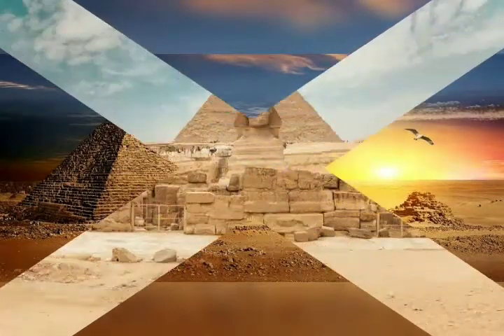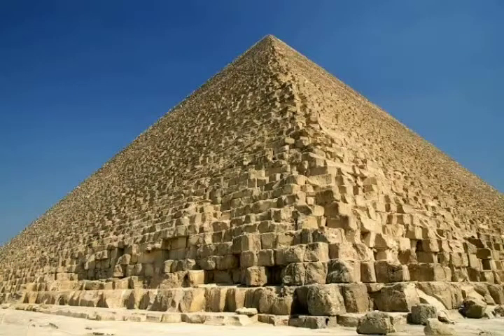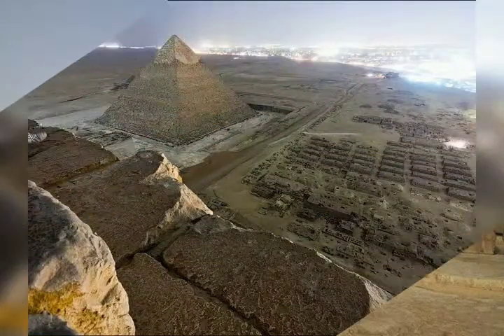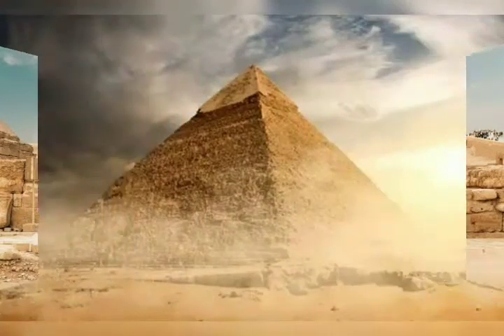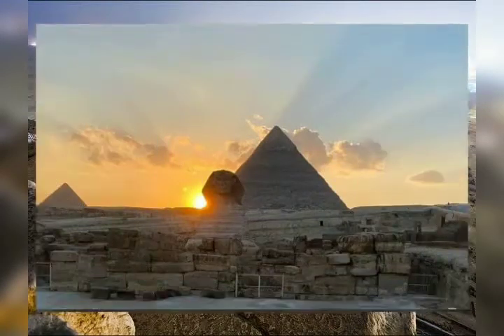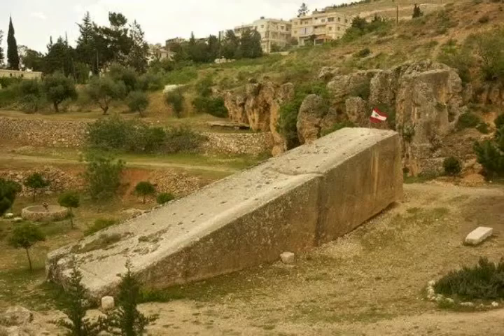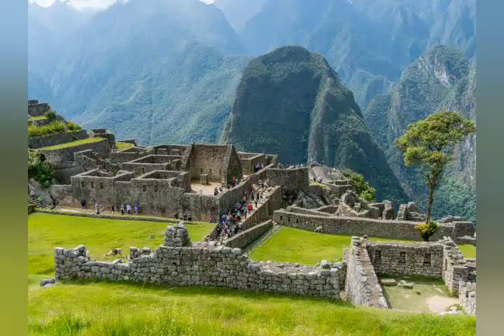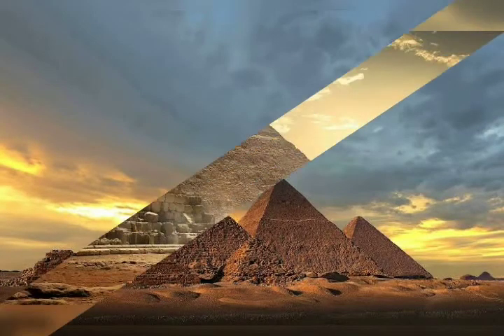Pyramids And Ancient Megaliths Built Using Lavitation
Did ancient civilizations possess knowledge that has since been lost to science? Were amazing technologies available to the ancient Egyptians that enabled them to construct the pyramids - technologies that have somehow been forgotten?

The ruins of several ancient civilizations - from Stonehenge to the pyramids - show that they used massive stones to construct their monuments. A basic question is why? Why use stone pieces of such enormous size and weight when the same structures could have been constructed with more easily managed smaller blocks - much like we use bricks and cinderblocks today?

Could part of the answer be that these ancients had a method of lifting and moving these massive stones - some weighing several tons - that made the task as easy and manageable as lifting a two-pound brick? The ancients, some researchers suggest, may have mastered the art of levitation, through sonics or some other obscure method, that allowed them to defy gravity and manipulate massive objects with ease.

The Egyptian Pyramids

How the great pyramids of Egypt were built has been the subject of debate for millennia. The fact is, no one really knows for certain exactly how they were constructed. The current estimates of mainstream science contends that it took a workforce of 4,000 to 5,000 men 20 years to build the Great Pyramid using ropes, pulleys, ramps, ingenuity and brute force.

And that very well may have been the case. But there is an intriguing passage in a history text by the 10th century Arab historian, Abul Hasan Ali Al-Masudi, known as the Herodotus of the Arabs. Al-Masudi had traveled much of the known world in his day before settling in Egypt, and he had written a 30-volume history of the world. He too was struck by the magnificence of the Egyptian pyramids and wrote about how their great stone blocks were transported.

First, he said, a "magic papyrus" (paper) was placed under the stone to be moved. Then the stone was struck with a metal rod that caused the stone to levitate and move along a path paved with stones and fenced on either side by metal poles. The stone would travel along the path, wrote Al-Masudi, for a distance of about 50 meters and then settle to the ground. The process would then be repeated until the builders had the stone where they wanted it.

Considering that the pyramids were already thousands of years old when Al-Masudi wrote this explanation, we have to wonder where he got his information. Was it part of an oral history that was passed down from generation to generation in Egypt? The unusual details of the story raise that possibility. Or was this just a fanciful story concocted by a talented writer who - like many who marvel at the pyramids today - concluded that there must have been some extraordinary magical forces employed to build such a magnificent structure?

If we take the story at face value, what kind of levitation forces were involved? Did the striking of the rock create vibrations that resulted in sonic levitation? Or did the layout of stones and rods create a magnetic levitation? If so, the science accounting for either scenario is unknown to us today.

CREDIT
Lovingly recorded in my Phone